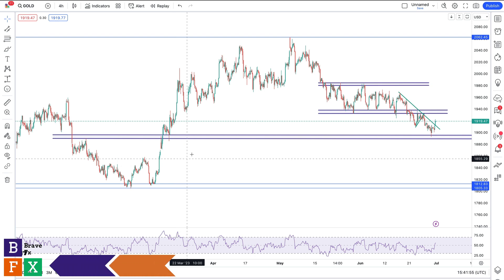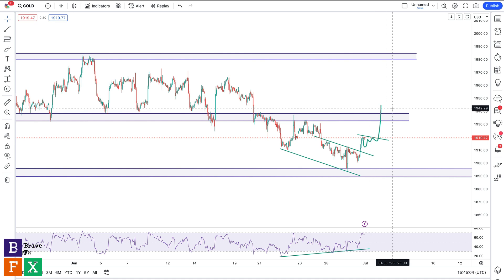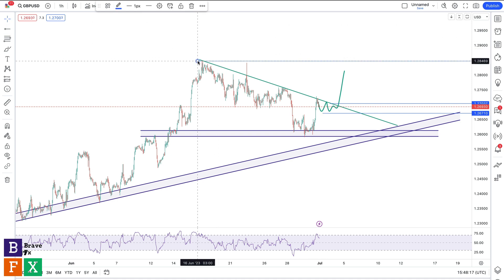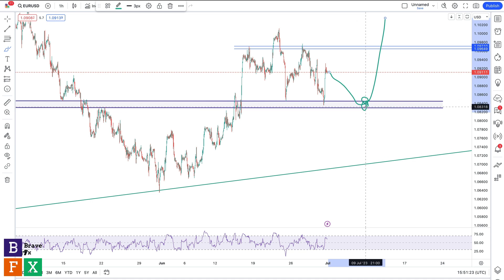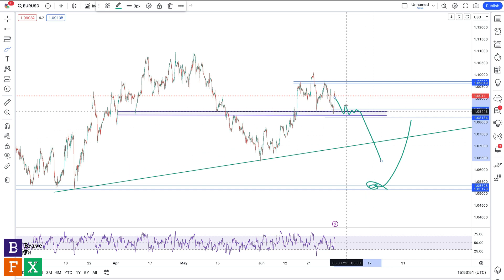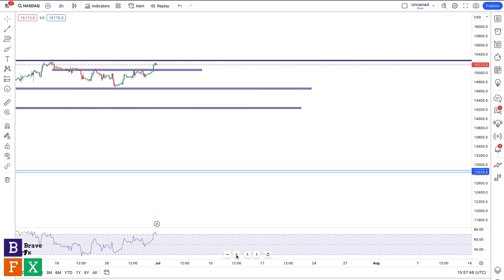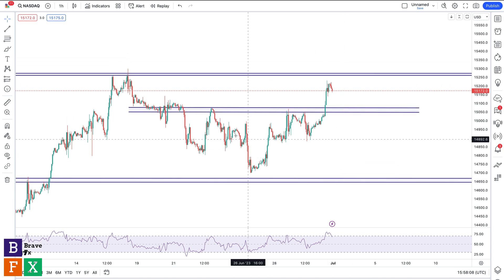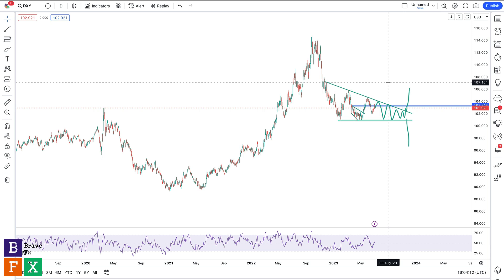#43 Price Action Weekly Analysis (Gold, DXY, Nasdaq, Crude Oil, EUR-USD & GBP-USD)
In this video, we carried out price action chart analysis on 5 different chart analysis to get you prepared for the week ahead. Some of these charts includes Gold, DXY, Nasdaq, Crude Oil, EUR-USD & GBP-USD.

00:00 Intro
00:45 Gold
05:28 GBP-USD
09:02 EUR-USD
13:12 Crude Oil
16:02 Nasdaq
21:19 DXY